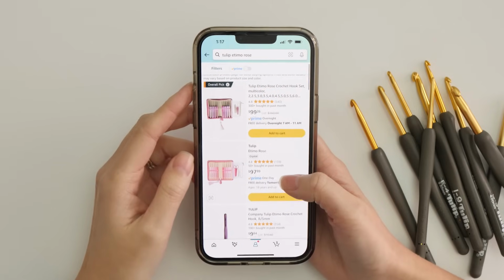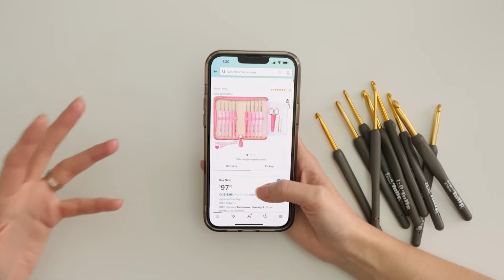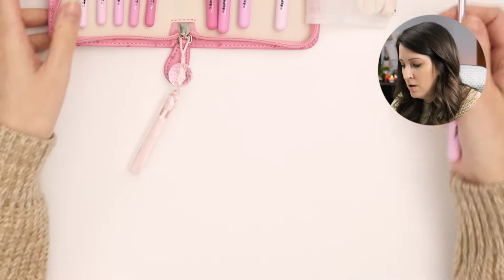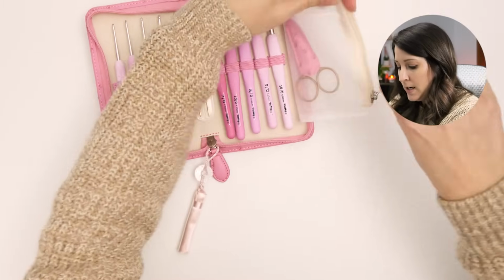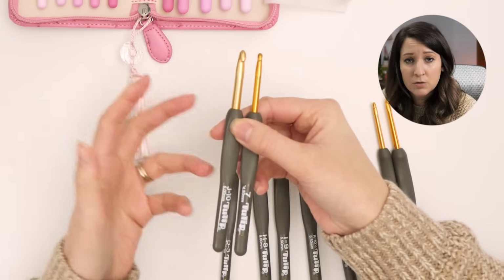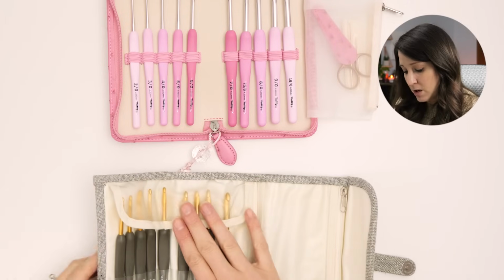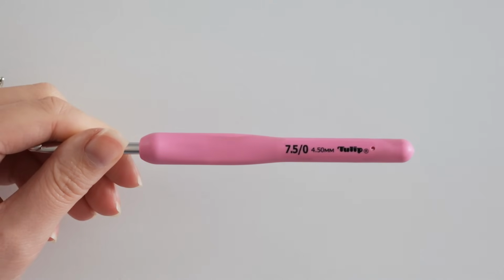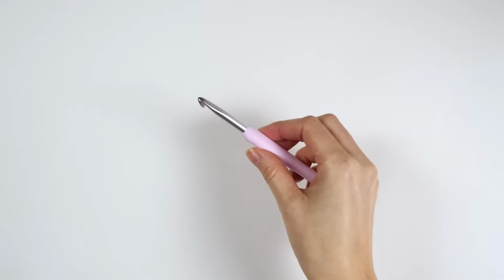FINALLY Replaced My Tulip Hooks…With More Tulip Hooks!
I've been using the SAME Tulip crochet hook set for almost a decade, and I'm finally getting a new Rose set. Get my thoughts on this as I make the decision to replace my trusty black and gold set, unbox the new set and report back after several weeks of use.

Are Tulip crochet hooks right for you?

💙 Shop and Support B.Hooked 💙